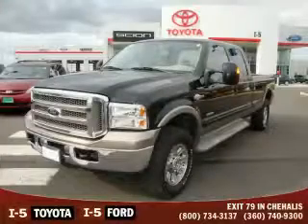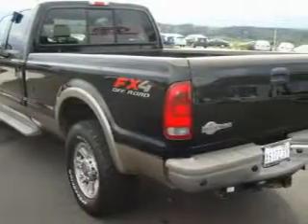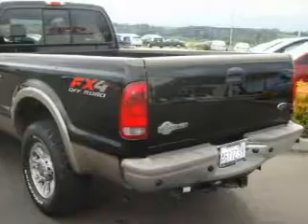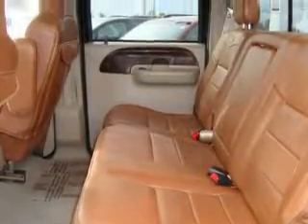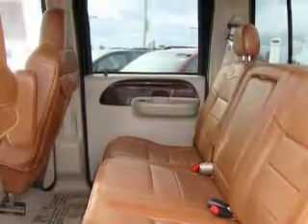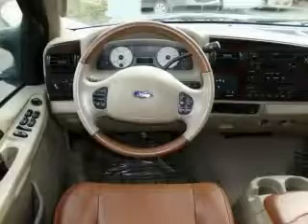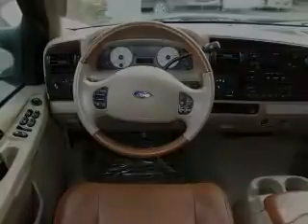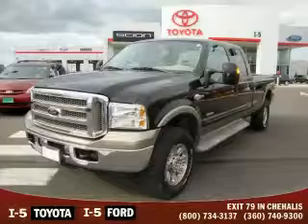Preowned 2006 Ford F-250 Centralia WA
Year: 2006
 Make: Ford
 Model: F-250
 Engine: 6.0L V8 Diesel
 Trans.: Automatic
 Exterior: Black
 Miles: 52,660
 Interior: Tan

 Used 2006 Ford F-250 Chehalis WA